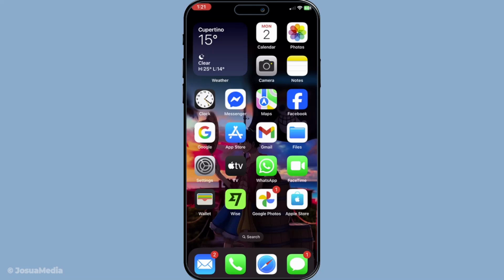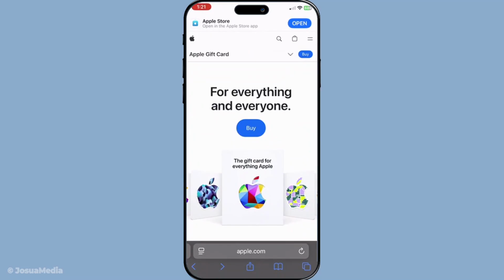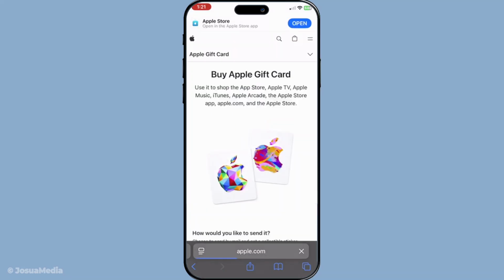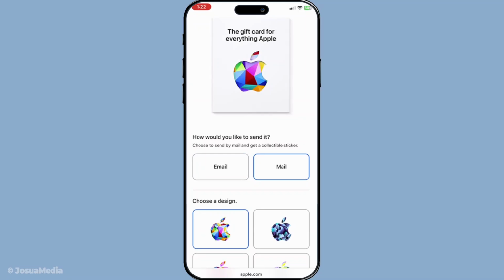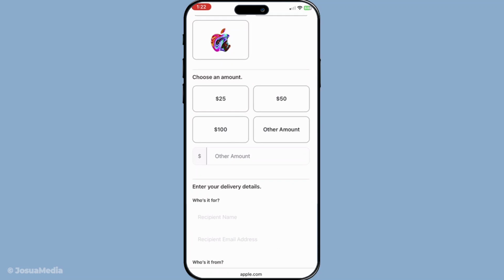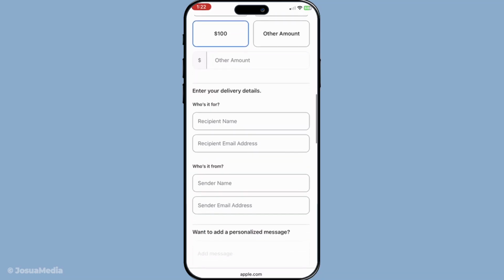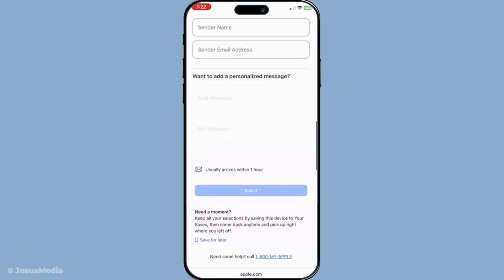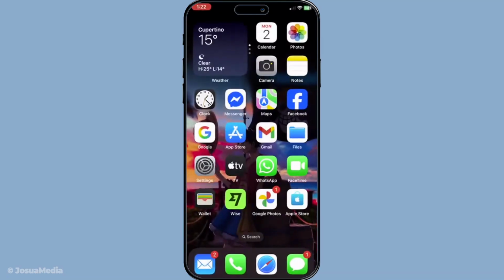How To Buy App Store Gift Card (Full 2025 Guide)